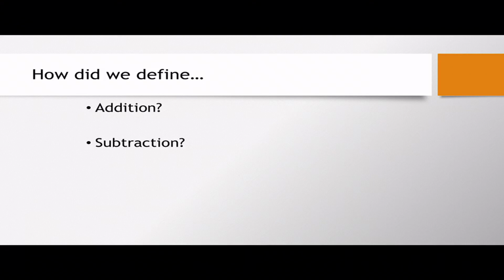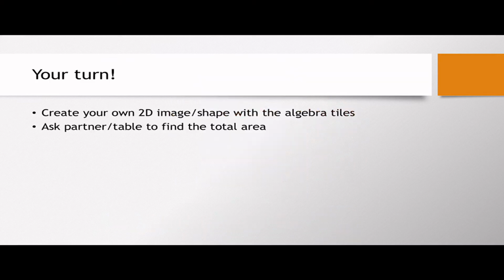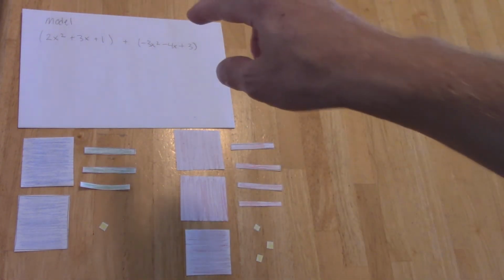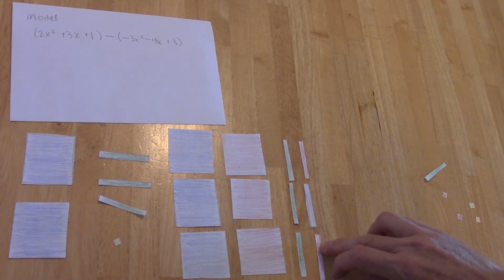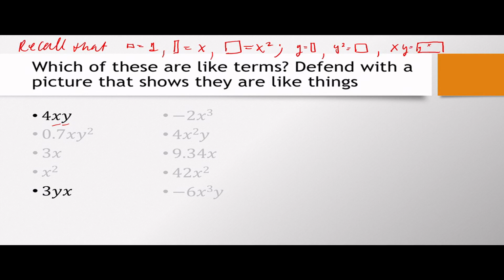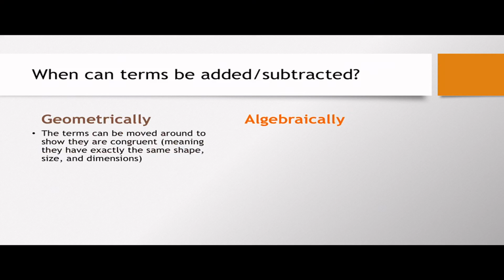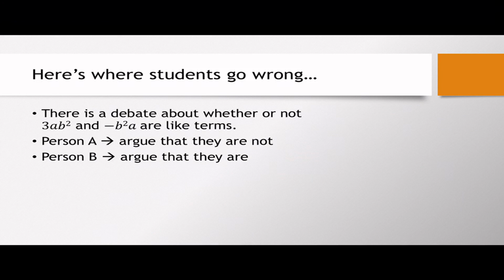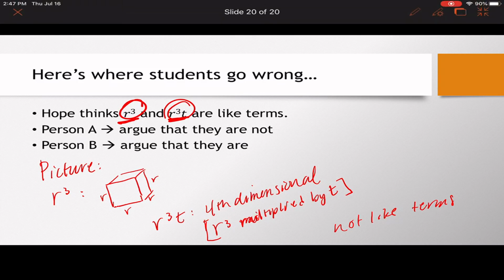MATH 2015 Learning Outcome 17